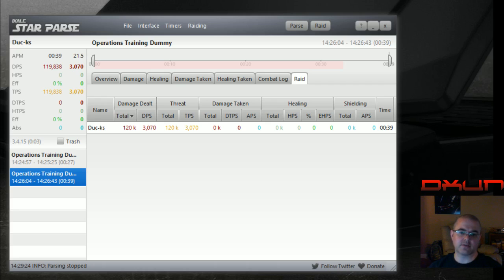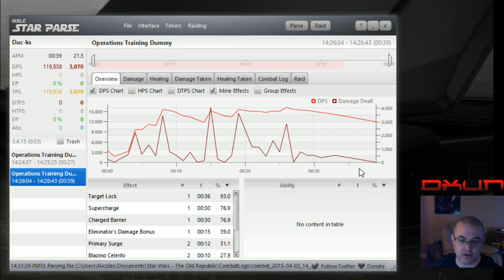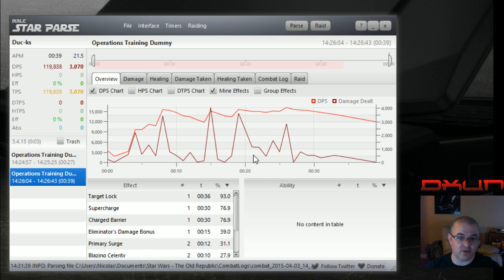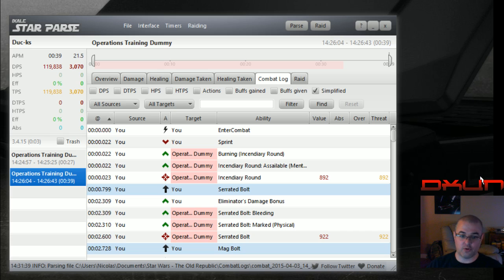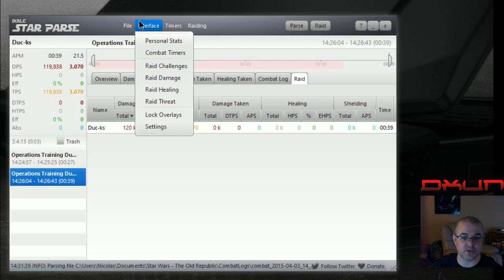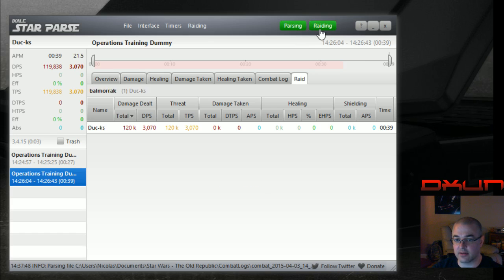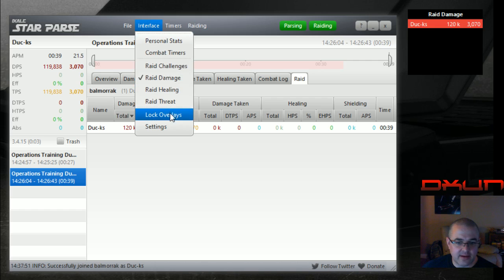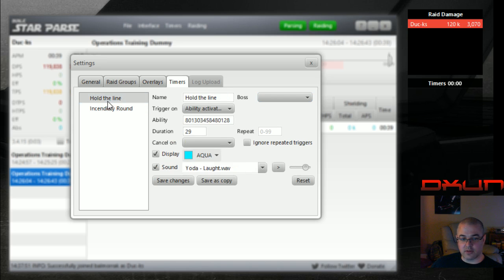DXUN54 SWTOR Star Parse 101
Just going through my impressions and Basic skills to use it.